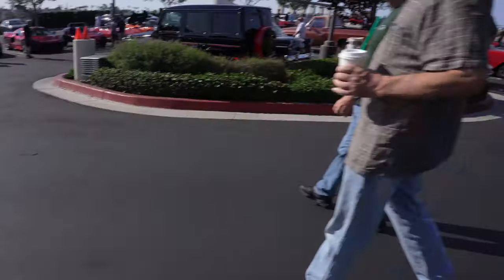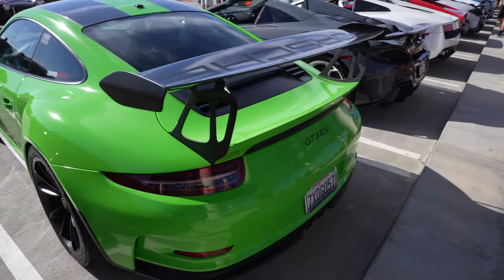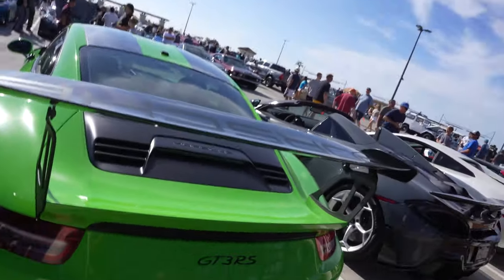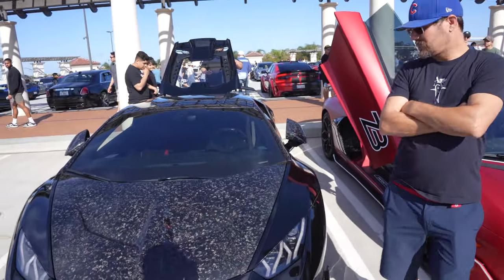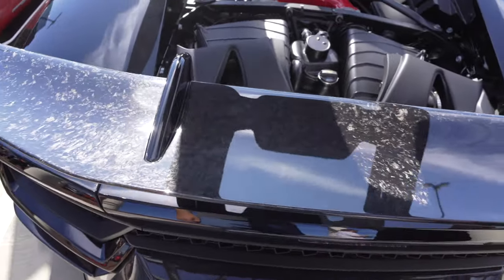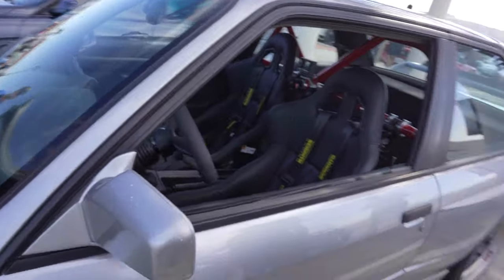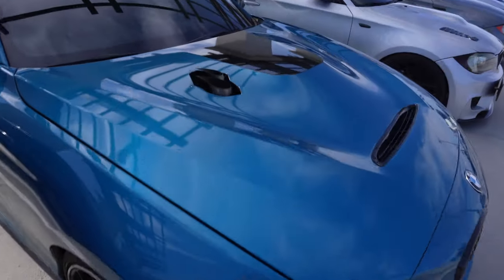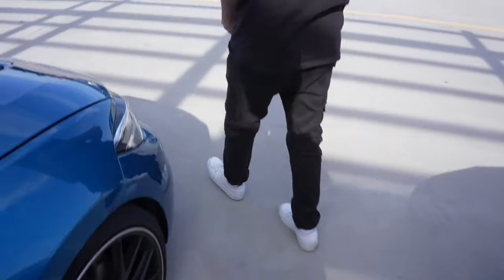Video footage of the BIGGEST CAR SHOW!!!! SOUTH OC CARS & COFFEE FT. FERRARI, R34 GTR ,LAMBO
In today's video, I hosted one of my many few meets that I do once a month and in this video, we're on a 3hr + drive and I have to say it was one of my favorites meets there was lambos ferraris porshes and more! if you guys enjoy this video be sure to check out the other videos and subscribe for more!

2021 BMW M340i Catless Downpipe! ** SOUNDS INSANE **

2021 BMW M340i (G20) GETS NEW DOWN PIPE!

FEEDING THE HOMELESS FOR CHRISTMAS!!!

Top 5 Things I HATE About the 2020 Alfa Romeo Stelvio! Ft. BLU3ICE

ORIGINS MEET IN ANAHEIM CALIFORNIA! 2021